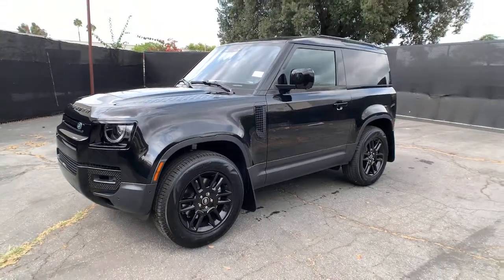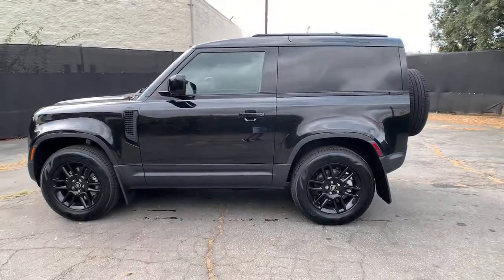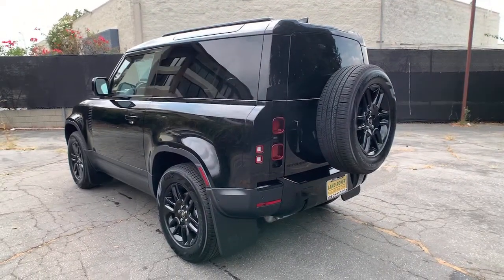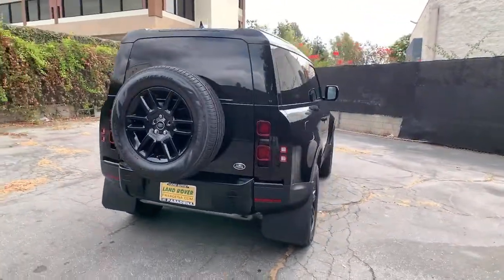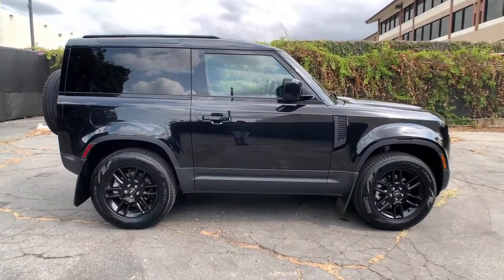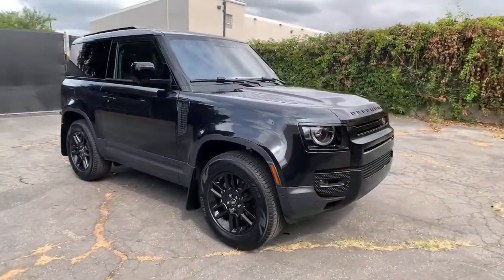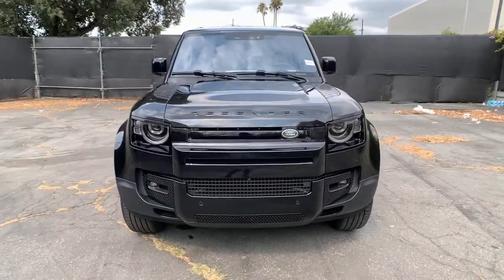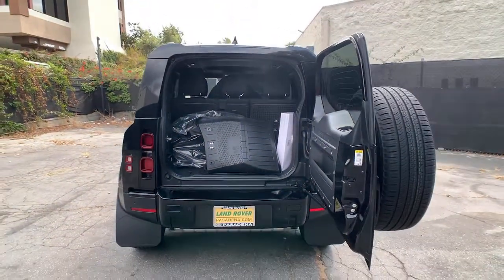2022 Land Rover Defender Pasadena, Arcadia, Monrovia, Alhambra, Los Angeles, CA R22052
Santorini Black Metallic New 2022 Land Rover Defender available in Pasadena, California at Landrover Pasadena. Servicing the Arcadia, Monrovia, Alhambra, Los Angeles, CA area.

Landrover Pasadena
3485 E. Colorado Blvd

Delivers 21 Highway MPG and 18 City MPG! This Land Rover Defender delivers a Intercooled Turbo Premium Unleaded I-4 2.0 L/122 engine powering this Automatic transmission. Window Grid Diversity Antenna, Wheels: 18 Gloss White Steel Style 5093 -inc: 8 split-spoke, Wheels w/Locks.* This Land Rover Defender Features the Following Options *Vinyl/Rubber Floor Trim, Trip Computer, Transmission: 8-Speed ZF 8HP76 Automatic, Transmission w/Driver Selectable Mode, Sequential Shift Control and Oil Cooler, Towing Equipment -inc: Trailer Sway Control, Tires: 18 All Season, Tailgate/Rear Door Lock Included w/Power Door Locks, Systems Monitor, Streaming Audio, Steel Spare Wheel.* Stop By Today *Test drive this must-see, must-drive, must-own beauty today at Land Rover Pasadena, 3485 E. Colorado Blvd, Pasadena, CA 91107.